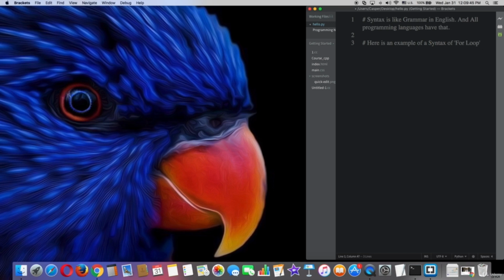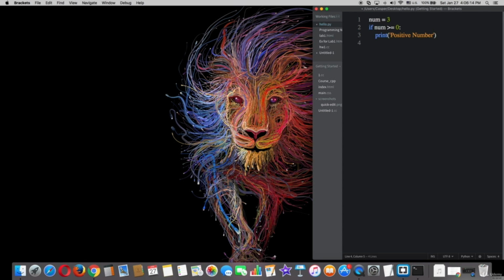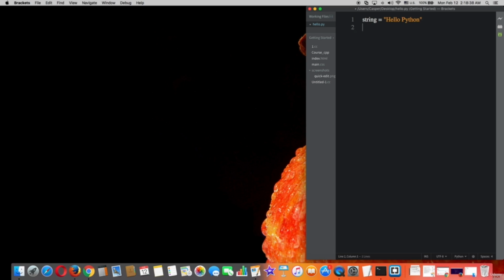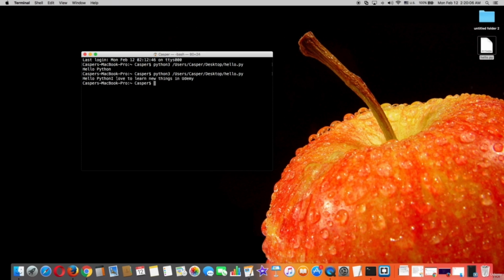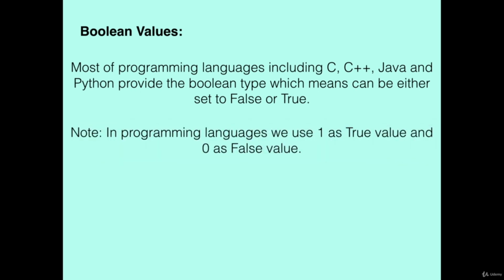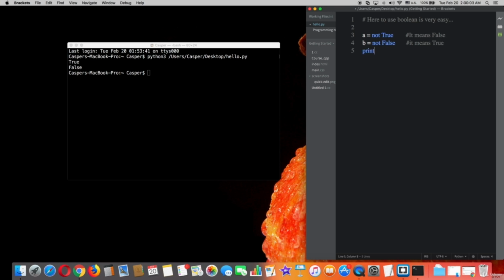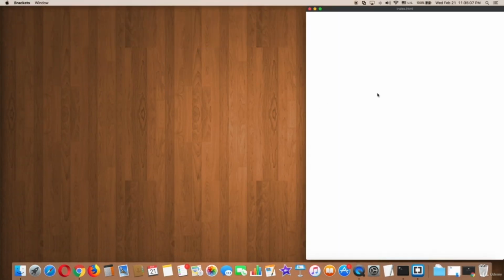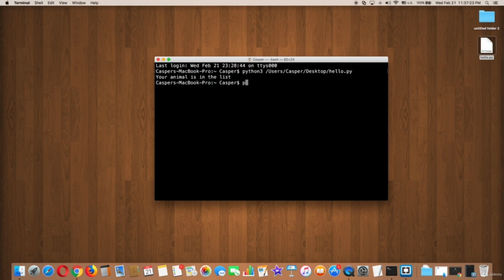What is Syntax? | Complete Python Course from Basics to Brilliance | Python tutorials | Part- 2